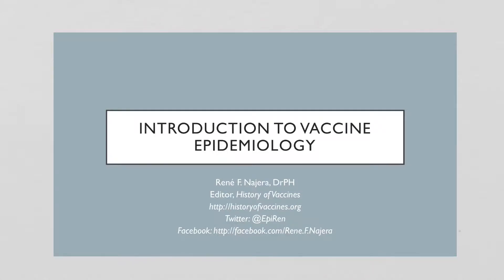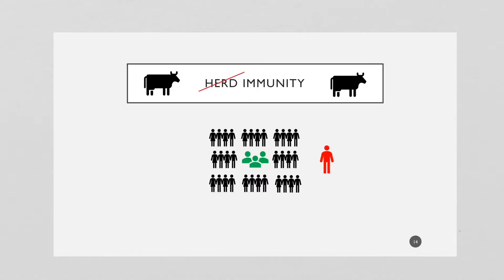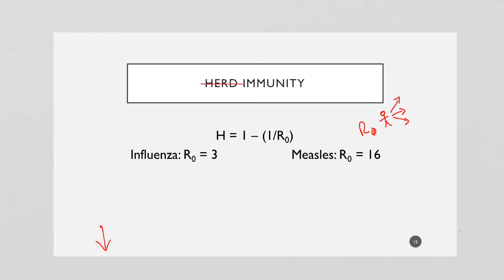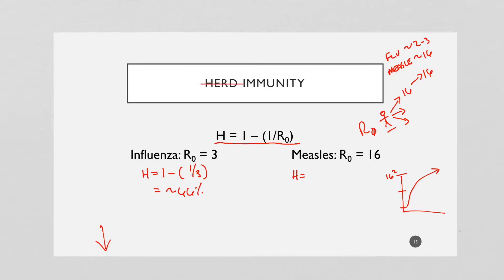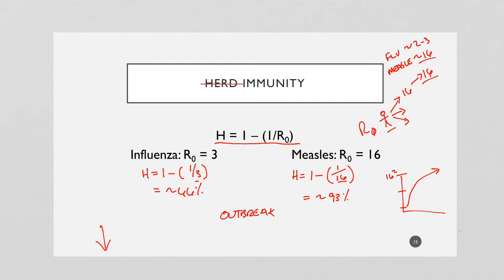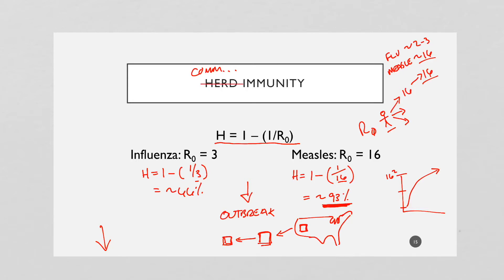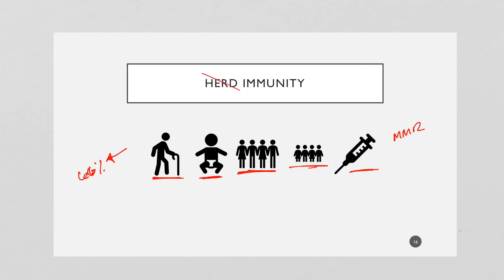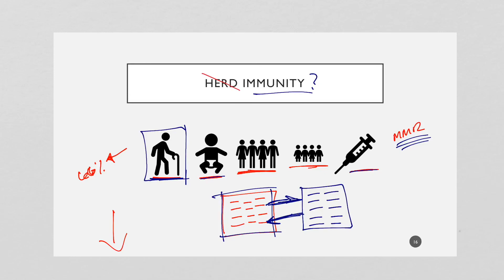Vaccine Epidemiology Part Three: Herd/Community Immunity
In the third part of this series, we look at the concept of herd immunity, also known as "community immunity." While you may think that once you reach a certain level of immunization everything is fine... There's a little more to it. There's some science, some math and some probability.

for more information about the science and history of vaccines.

Part Three: Community Immunity (This Video)
Part Four: Evidence for Vaccines Working
Part Five: Evidence for Vaccine Safety
Part Six: The Epidemiologic Shift
Part Seven: Future Vaccine Technology